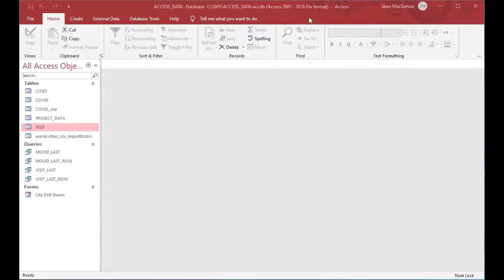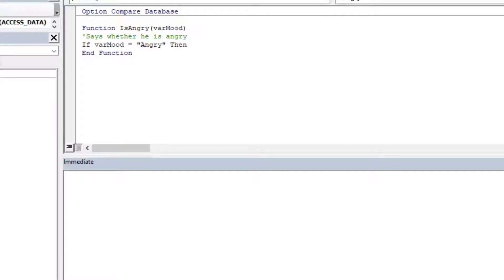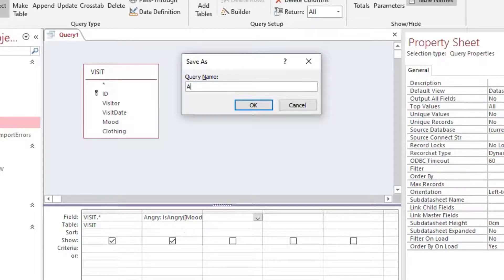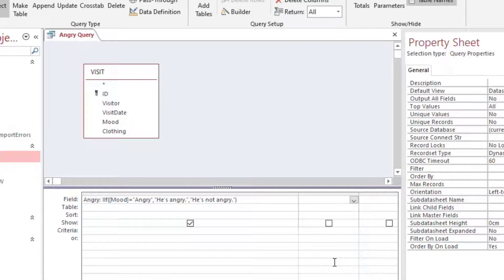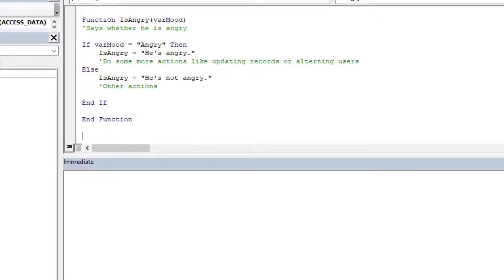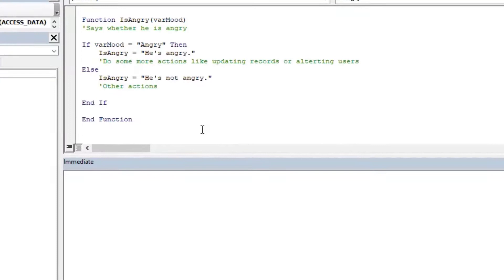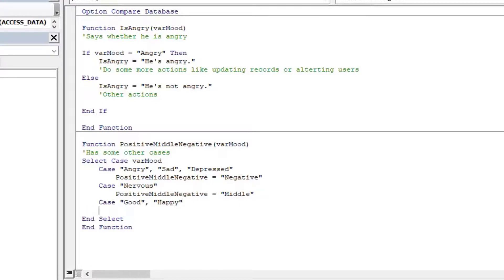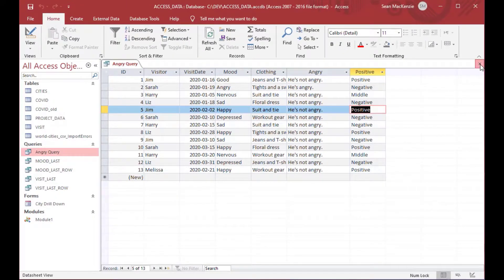Iif, If Then Else, and Select Case in MS Access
This week, we go back to our MS Access playlist in order to find out how to use “If Then Else” and “Select Case” statements in our queries and code.  Also, we’ll cover a handy function called “iif”, that can be used in both expressions AND VBA code to handle simple “if then else” scenarios.  Get ready to ask the question, “what if?”

if then else statement
ms access
select case sql
ms access tutorial
ms access database
if then else in access query
if then else in access
select case in access vba
ms access if then else
vba if then else
vba select case example
vba iif
vba iif vs if
access iif function
access iif expression
iif in access query expression
sean mackenzie